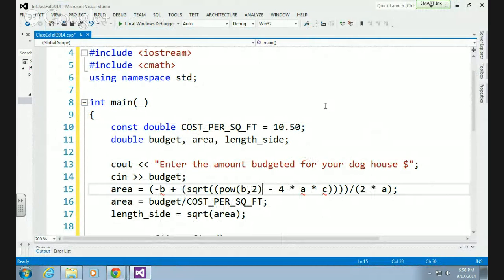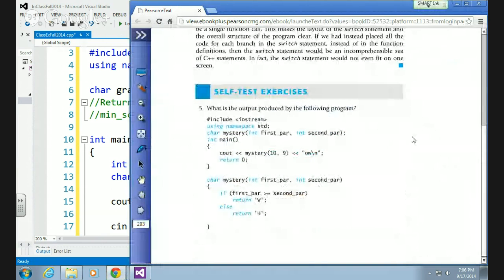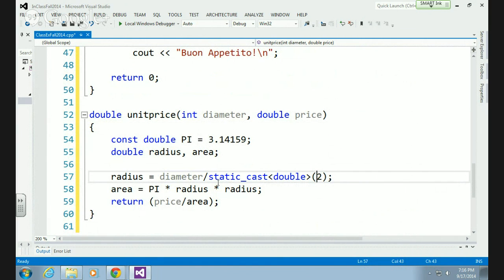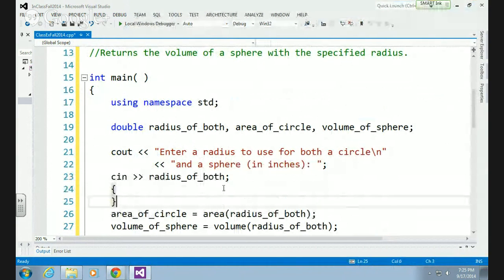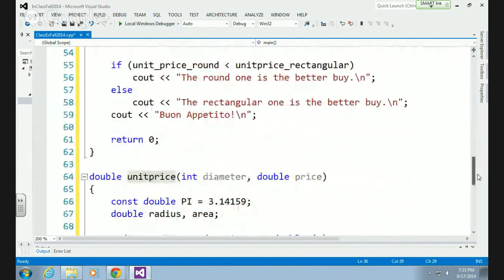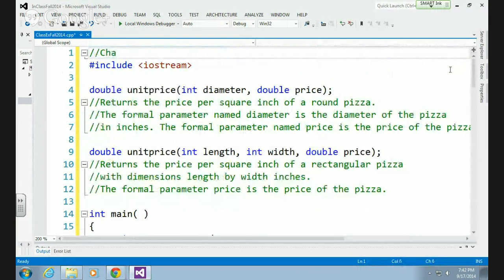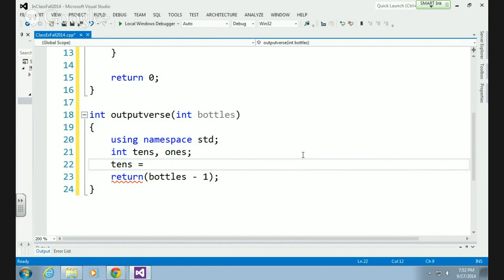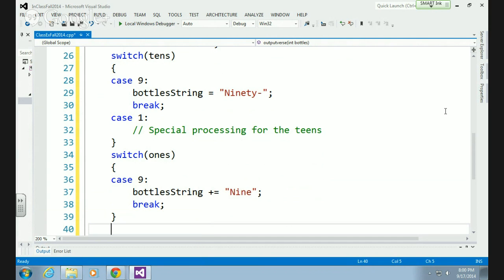C++ 502 9/17/2014 pt 3 ( Chapter 4 continued)